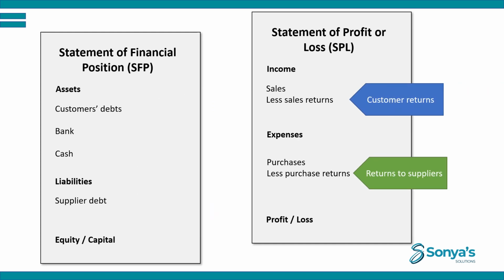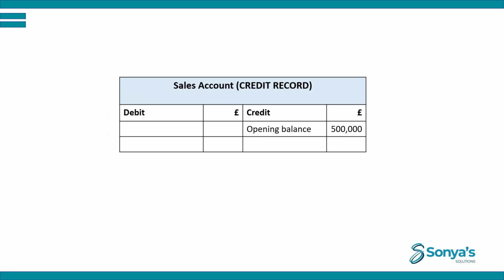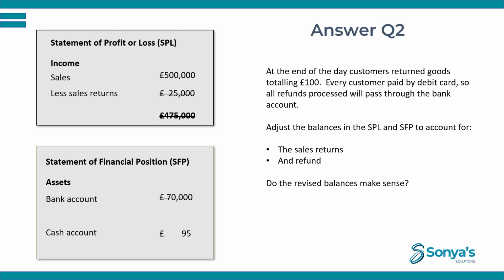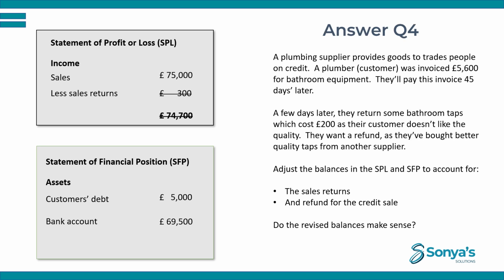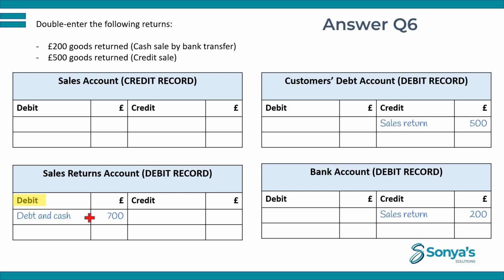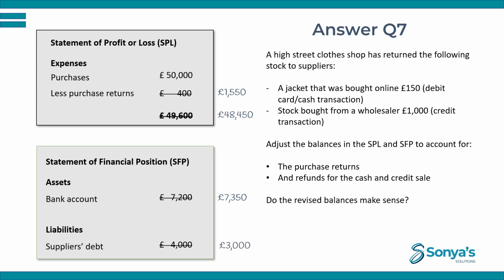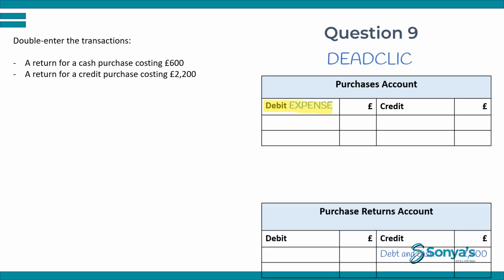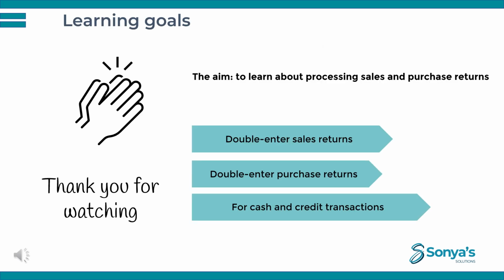8. Processing sales and purchase returns - double-entry bookkeeping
Learn about how to use the sales returns and purchase returns accounts in the double-entry bookkeeping system.